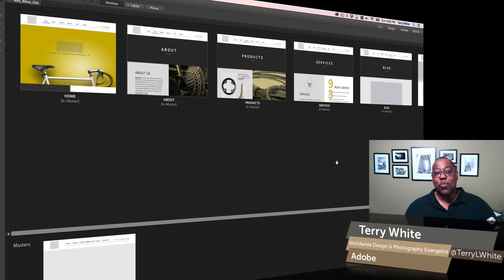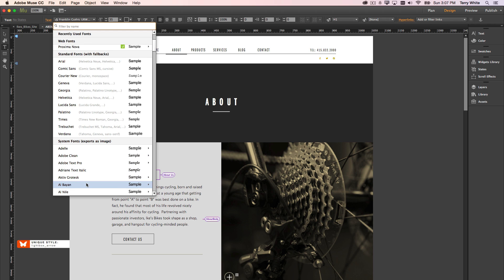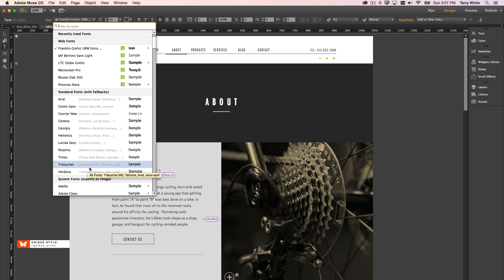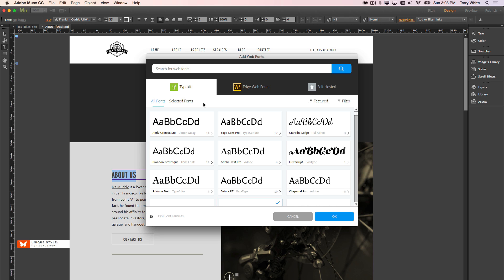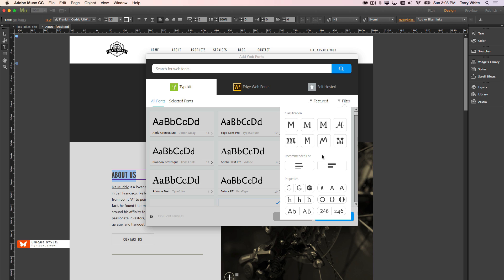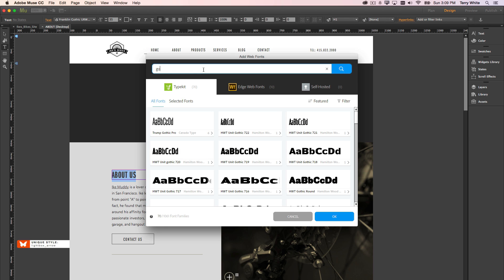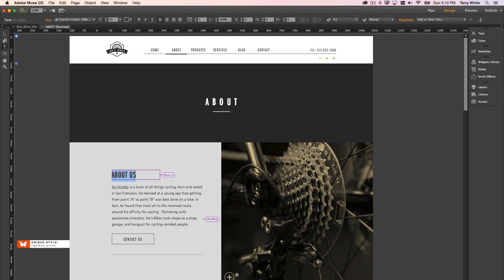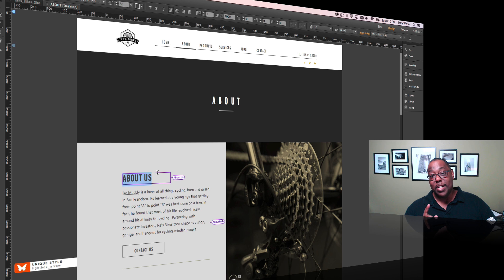Adobe Muse CC 2015 - New Typekit Font Integration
Terry White shows off the new Typeset web font integration in Adobe Muse CC 2015. Now you have access to thousands of web fonts for your web designs.